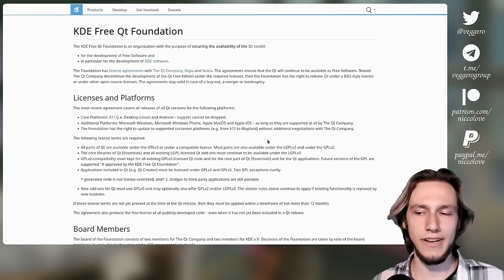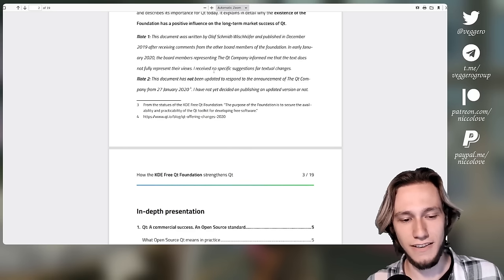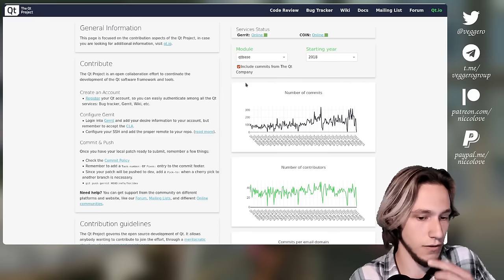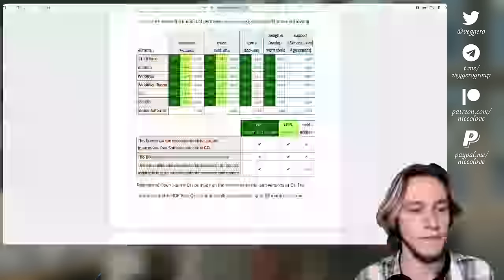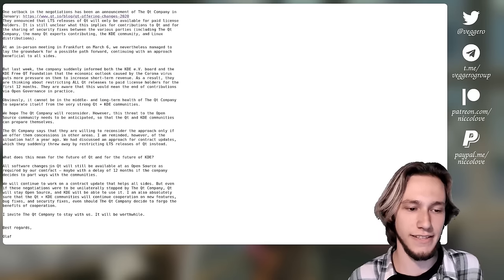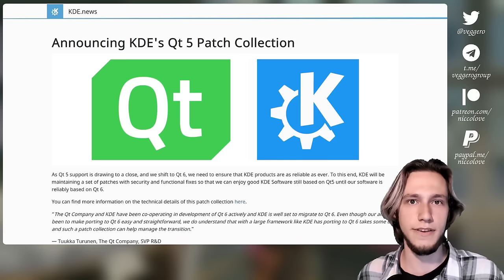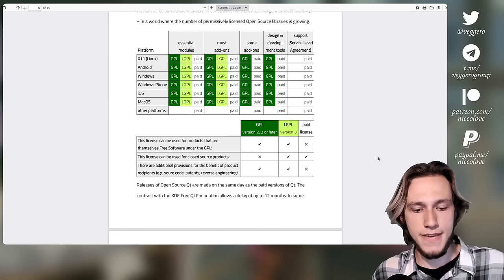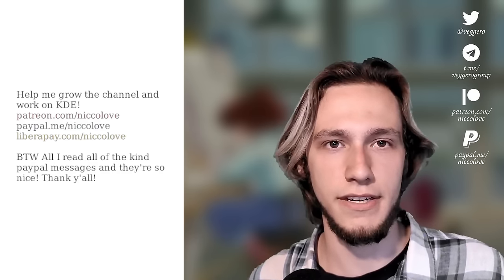Is QT a THREAT to KDE?